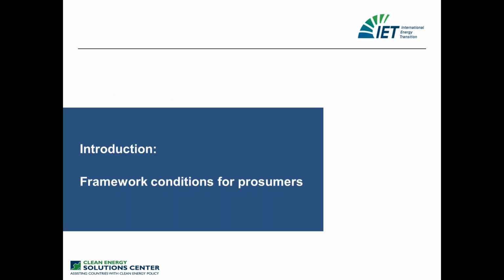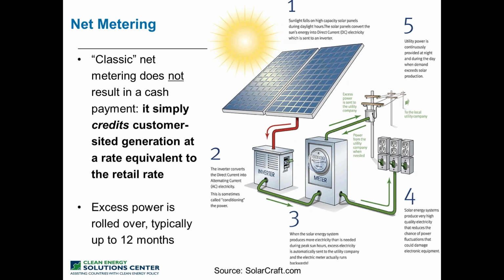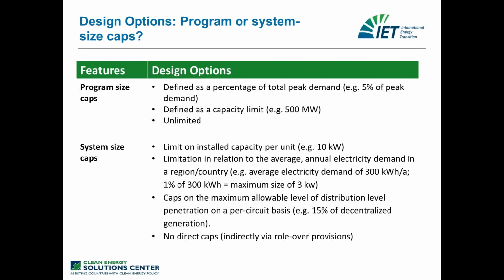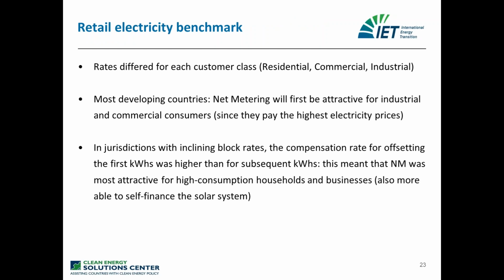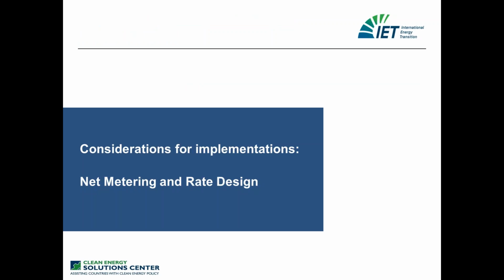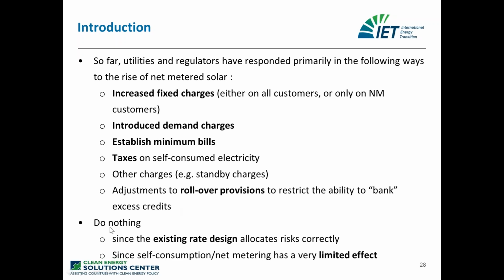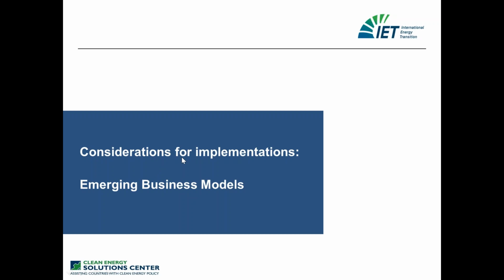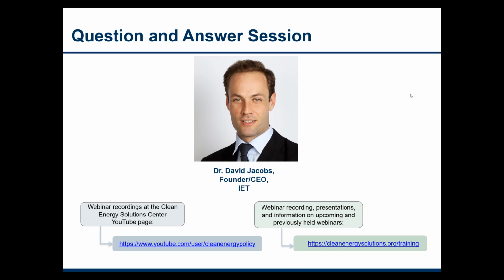Net Metering: Definition, Design and Considerations for Implementation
Panelists in this webinar review the incentives for regulating self-consumption via net metering programs. And, they discuss the diffusion of net metering policies worldwide, design features for net metering, and the combination of net metering with other support policies.